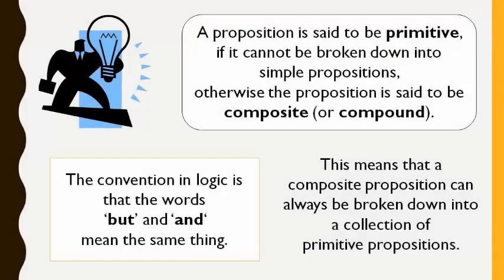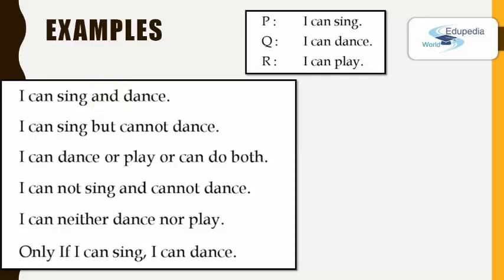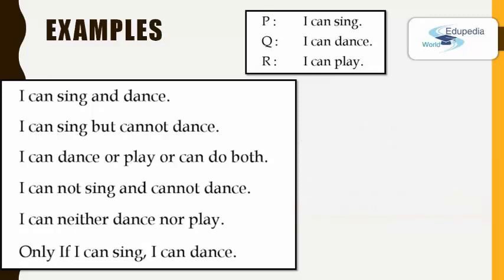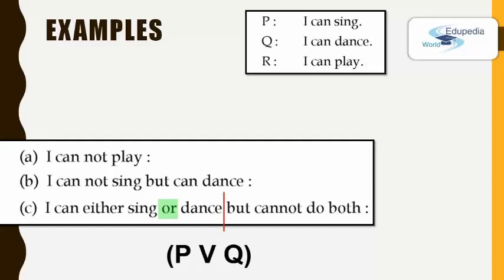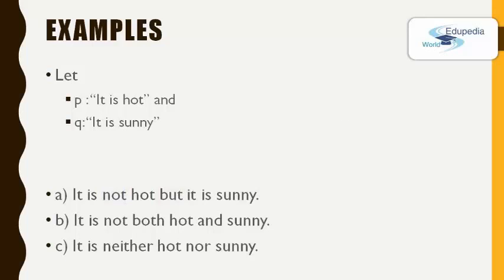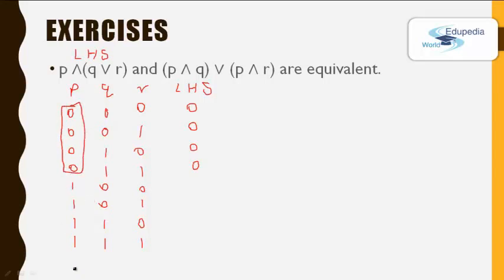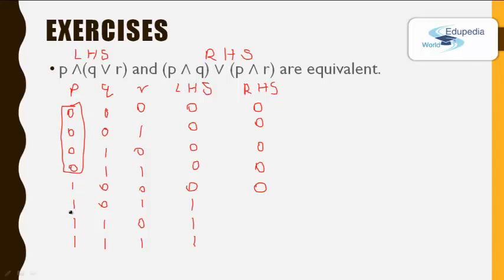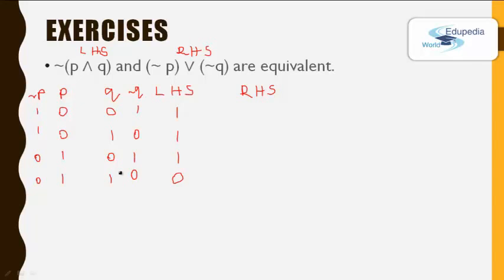Computer Science- Propositional Logic Question | Practice Paper | 1.6.1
Video Content:
Propositional Logic Question
 Represent compound propositions using notations,
 Prove logical equivalence of propositional expressions,